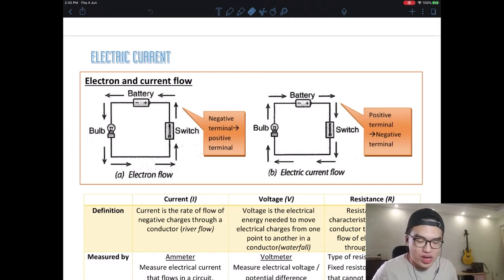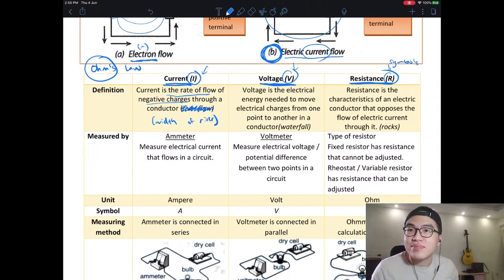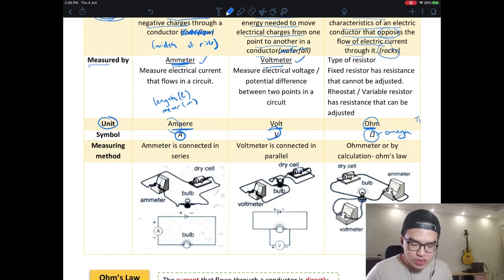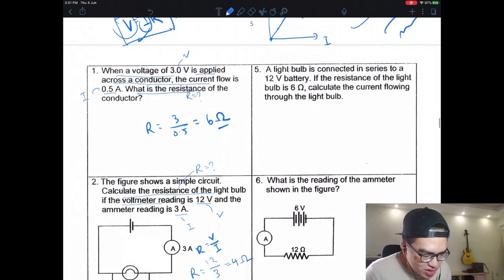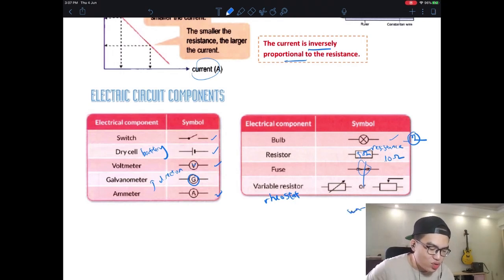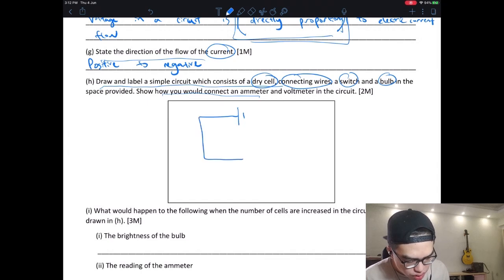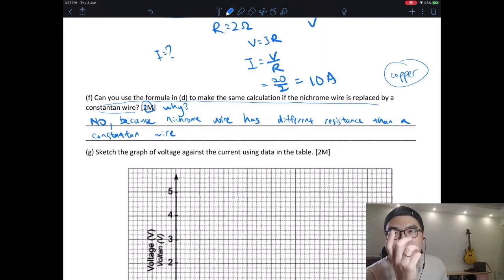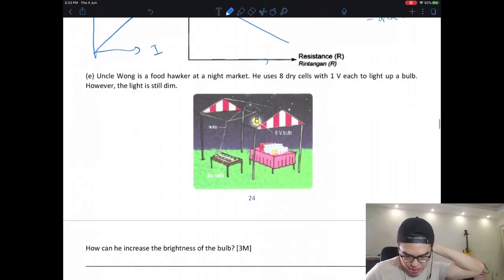Science Form 2 Chapter 7 (June week 1)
Ohm's Law